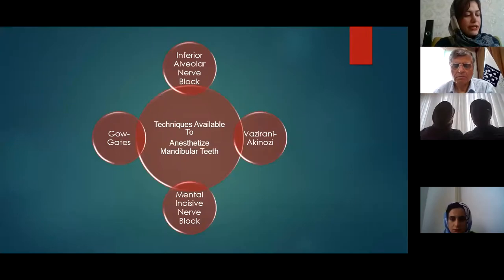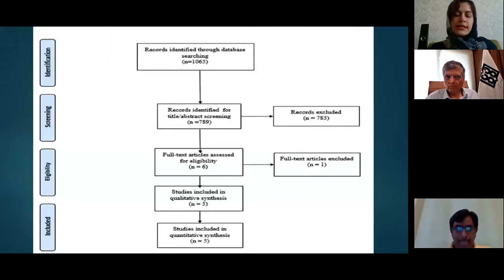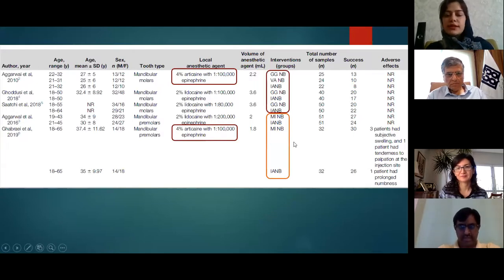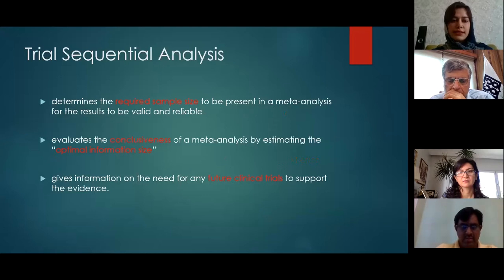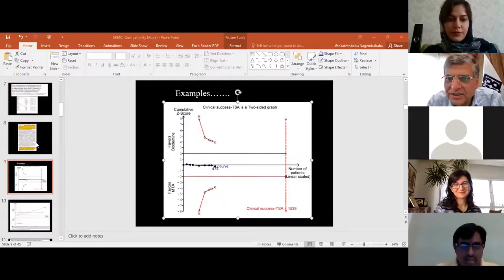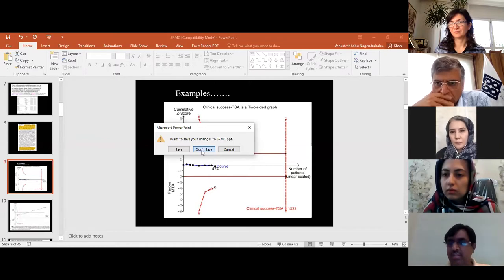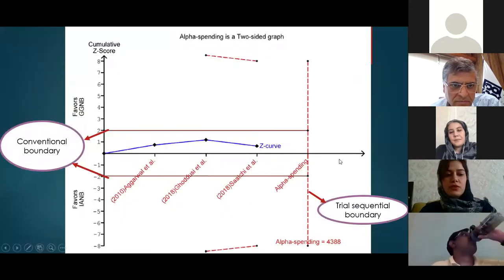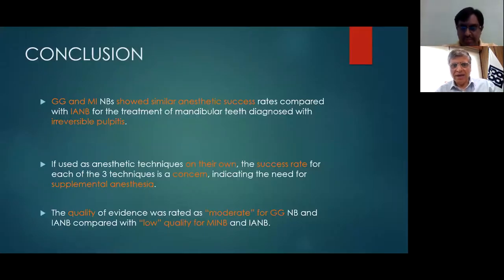International Online Endodontics Journal Club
For further information on APEC OJCs and Appraise To Raise activities, you may visit the following links: